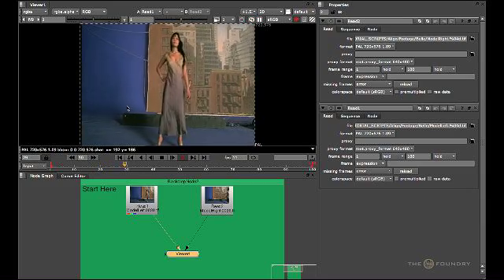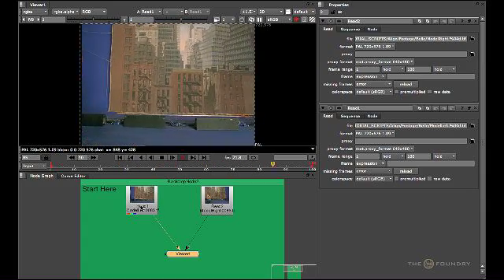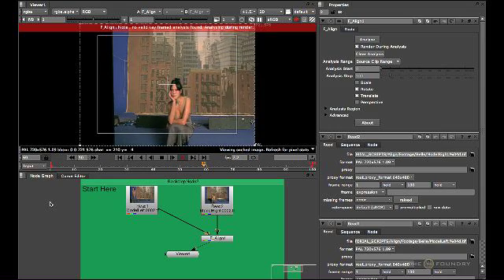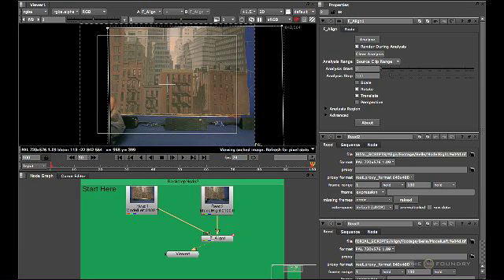FurnaceCore For Nuke | F_Align (Part 1)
Naz Parkar explains how to use F_Align to line up two sequences shot on a hand held camera without having to select tracking points . Part A